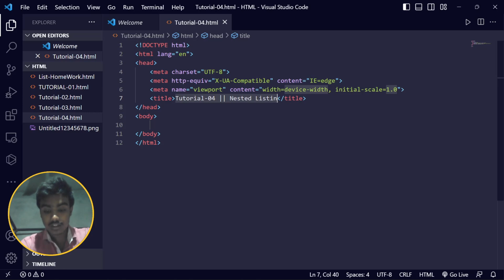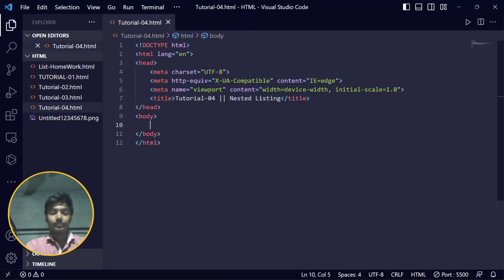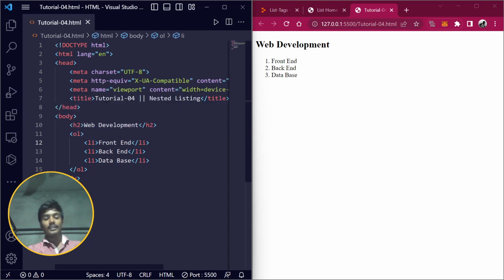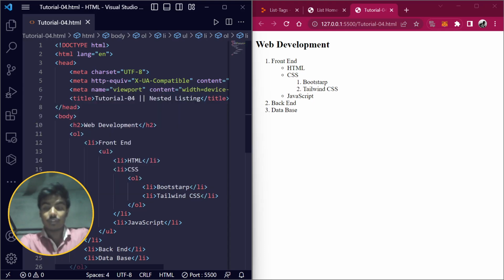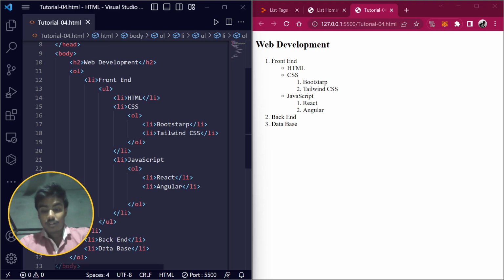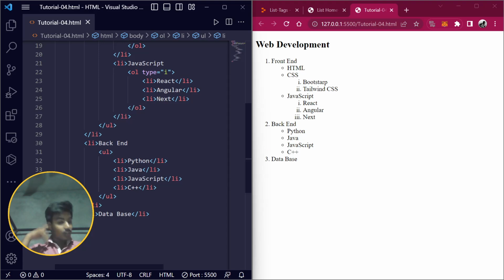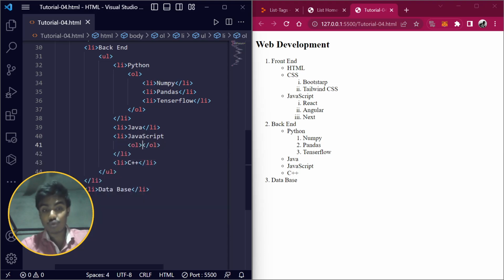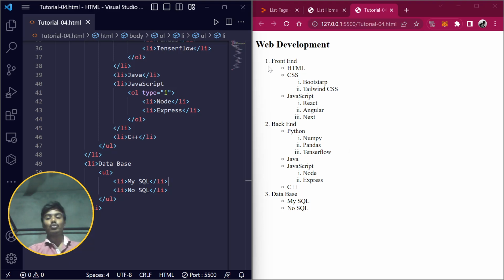Web Development || Front-End Development || HTML || # 03 - Nested Listing || Code Explorer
Here In This Video We've Discussed About Tags Of HTML & We've Also Discussed About Some More Special HTML Tags...